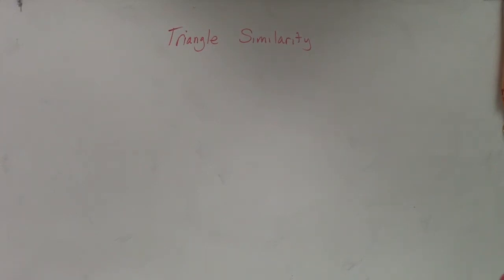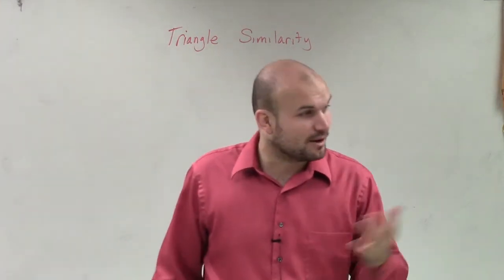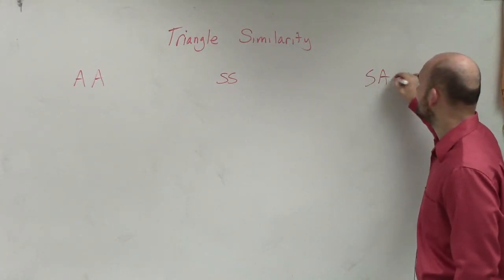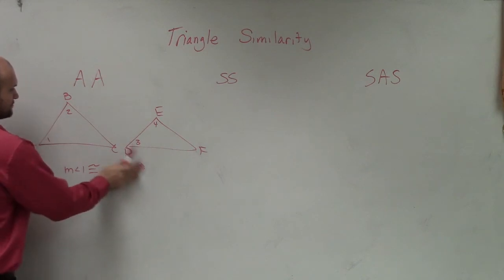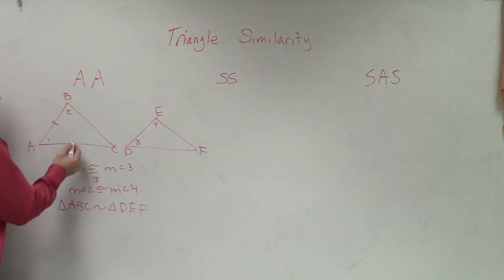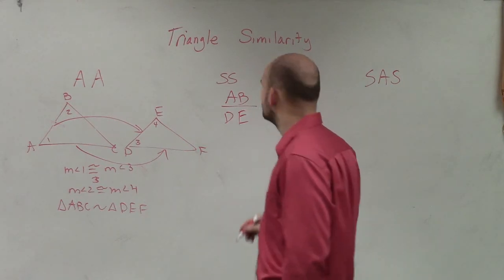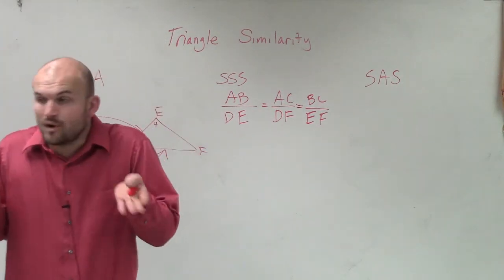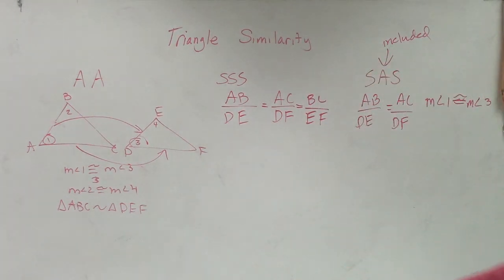Solving two triangles are similar using SSS